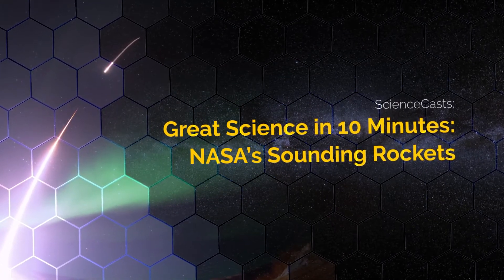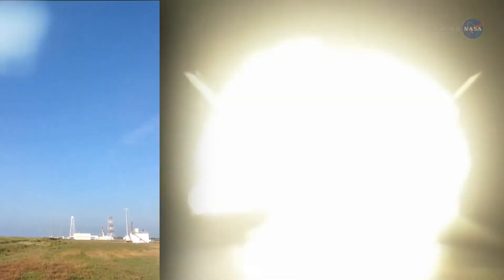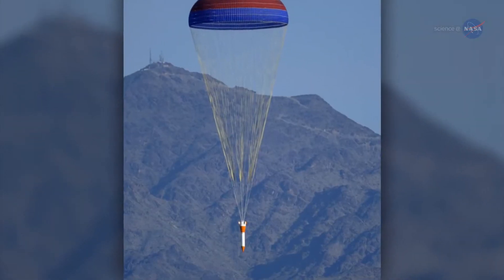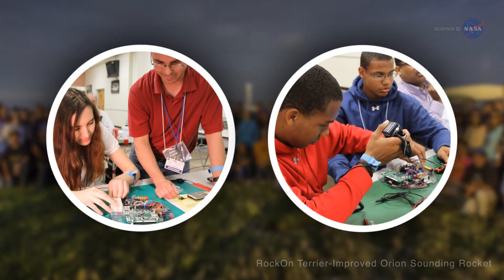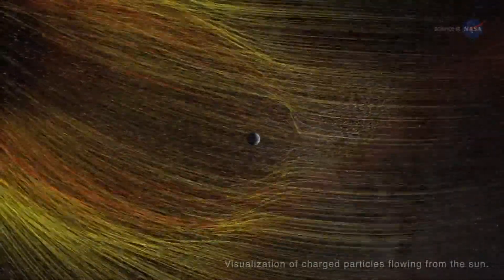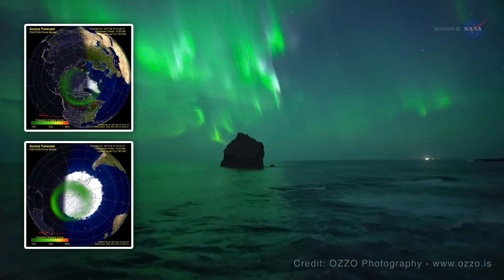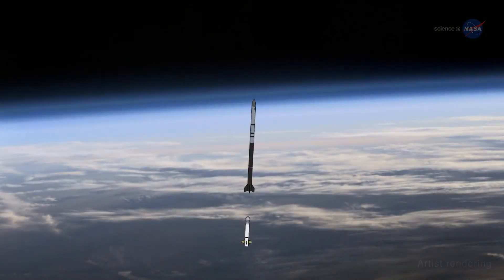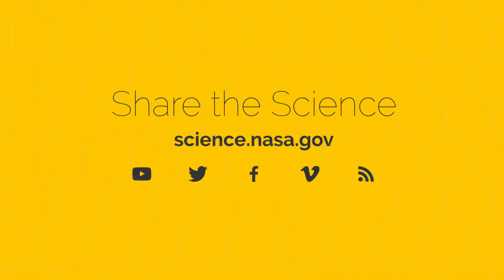Sounding Rocket Experiment Flies Into Auroras | Video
- sounding rockets are used for getting quick answers to tightly focused science questions.